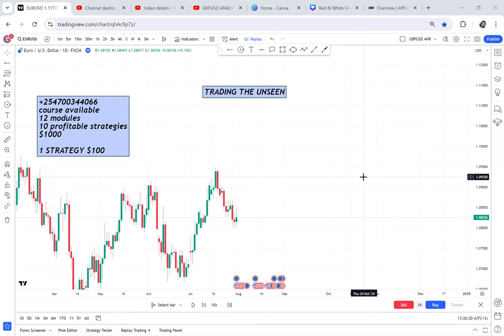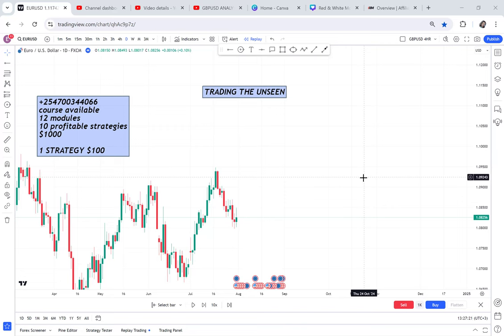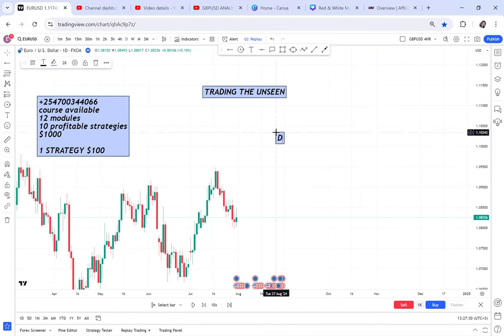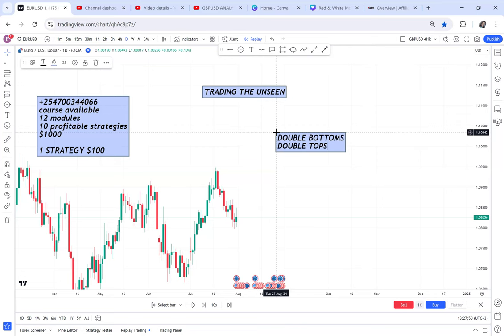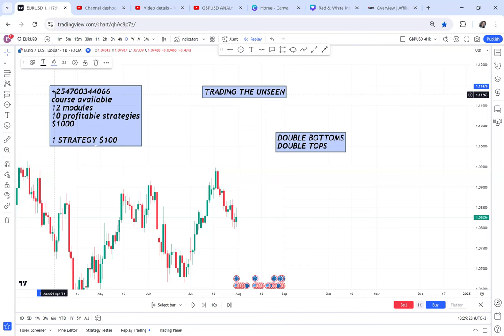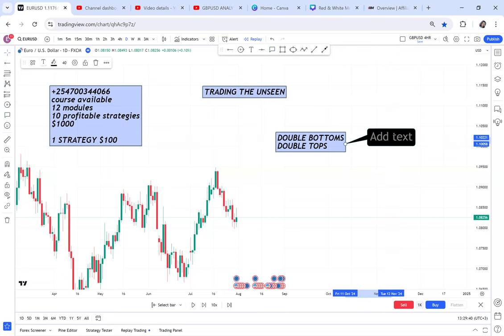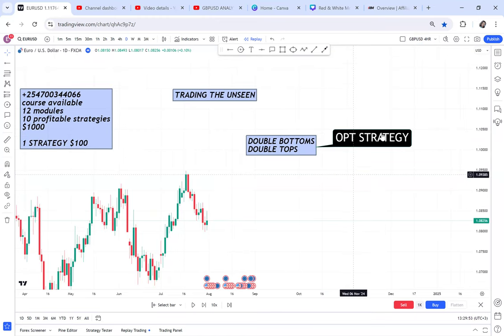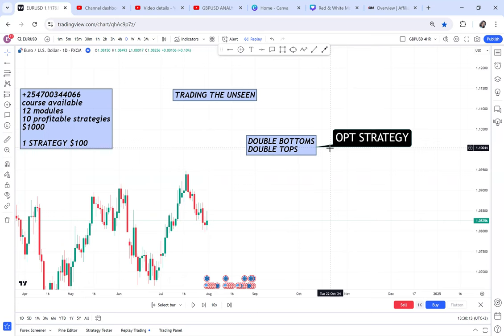BE A PROFITABLE TRADER BY USING ONLY 2 TIMEFRAME(ESTHER MOFREY)